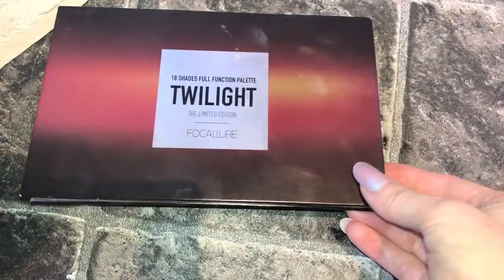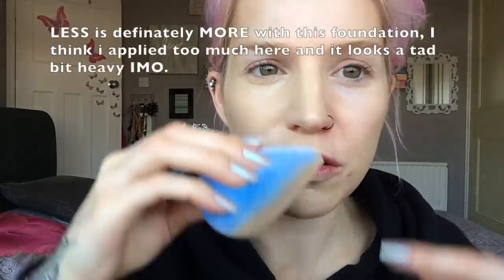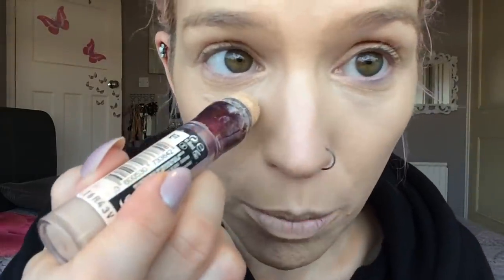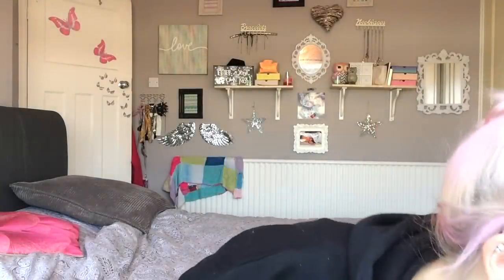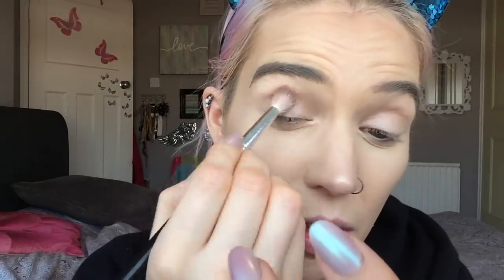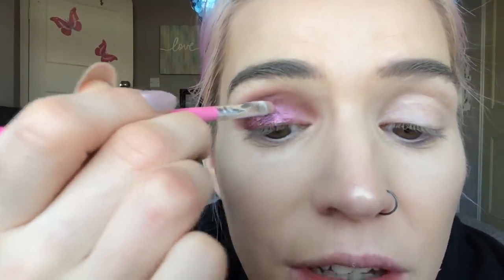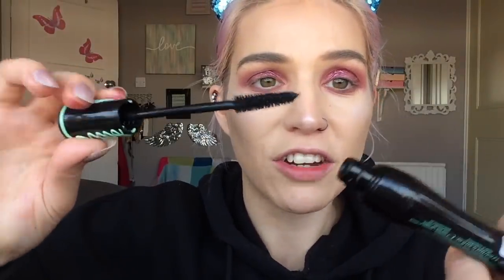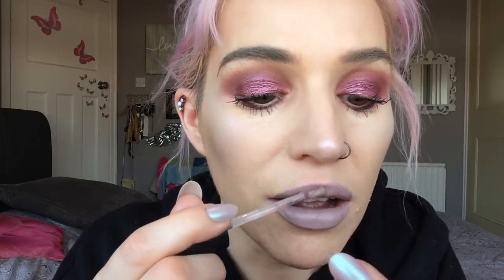Revisiting my EX BAE !! GRWM Feat the 'TWILIGHT' Palette by FOCALLURE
You can buy the TWILIGHT Palette from Aliexpress for £7.99 (at the date this video goes up which will be the 26/03 the palette is on sale for £6.03)

Other Make Up used in this video

FOCALLURE 'Sculpt & Glow' Shade 01
ABH Brow Pomade in shade Taupe
Wet n Wild 'Reserve Your Cabana' Bronzer
Ucanbe 'Kaleidoscopic' Highlighter Palette
Golden Rose Liquid Lipstick in Shade 10 (couldn't find on Aliexpress but you can buy this from ebay)
Too Faced Peach Perfect Comfort Matte Foundation in Shade 'Porcelain'

Hope you enjoyed this video revisiting an old palette I sued to love (and still DO!!) Let me know if you would like to see more of this type of videos as I am aware I have lots of make up that I review but you then never see again so I want to make sure i'm not neglecting them !!

Anwen